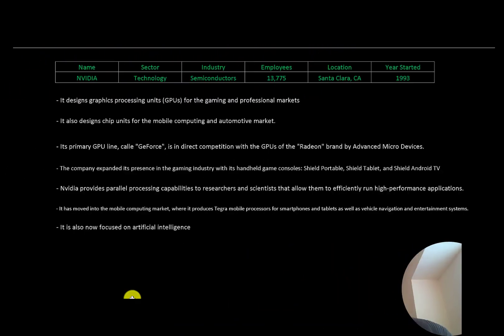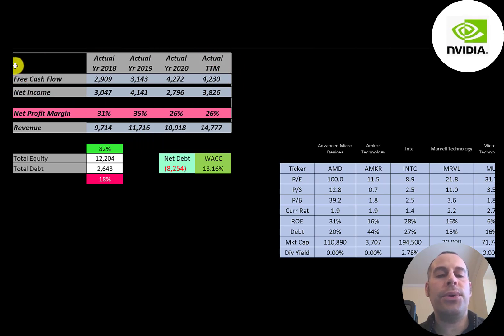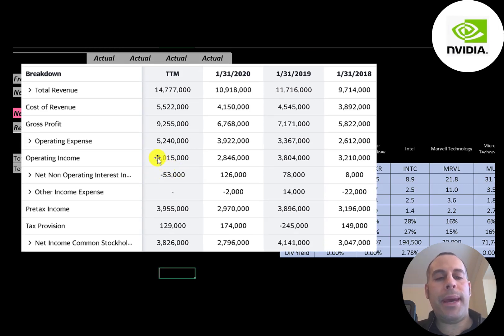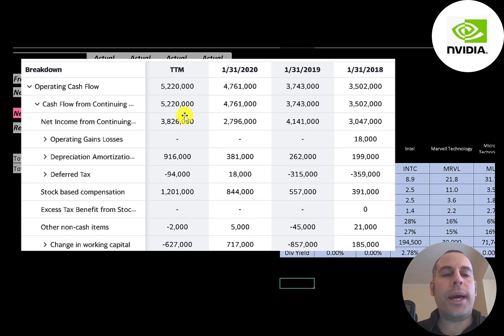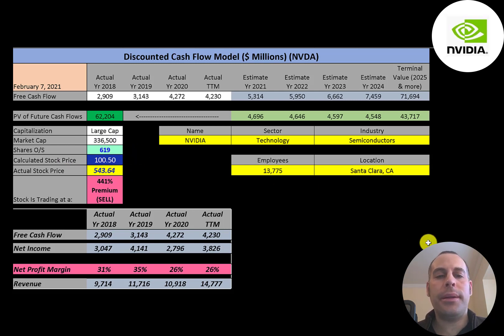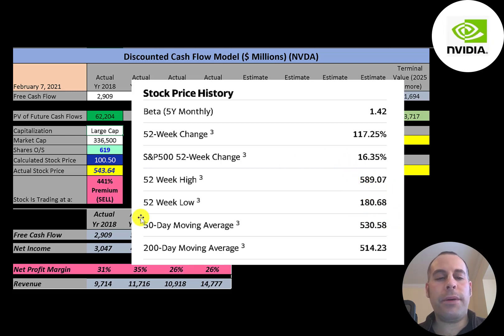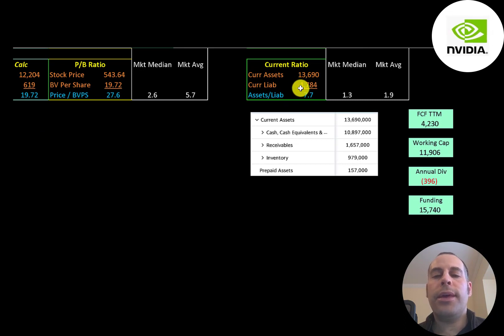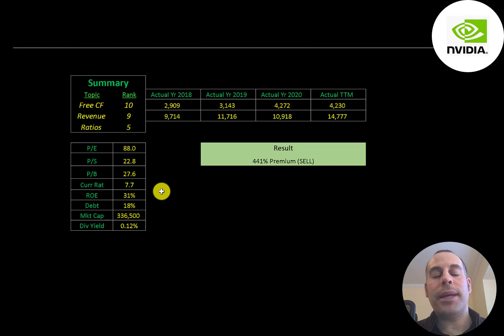NVIDIA Financial Stock Review: Over 300bn mkt cap, 15bn revenue: $NVDA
Let me show you how to sift through NVIDIA’s income statement and statement of cash flows to understand their financials really well.  We can run my discounted cash flow model together to see if the stock is a buy or a sell.  We are also analyzing the financial ratios to see how they compare to their competitors.  We will look at the debt of the company and equity.  We will also calculate the WACC (weighted average cost of capital) so we can discount the future cash flows.  Let's also look to see if the company is paying a dividend. If they are paying a dividend let's look at the historical dividend payments and try to figure out if they can maintain them in the future. NVIDIA's stock price may be hard to estimate but maybe can figure it out together. NVIDIA is an Semiconductors company that may be a great addition to your portfolio.

0:00 Opening
0:26 High Level Company Detail
1:39 Financial Review
5:45 Capital Structure
6:11 Valuation Results
7:21 More info
8:58 Financial Ratios
10:12 Competitor Analysis
10:51 Closing